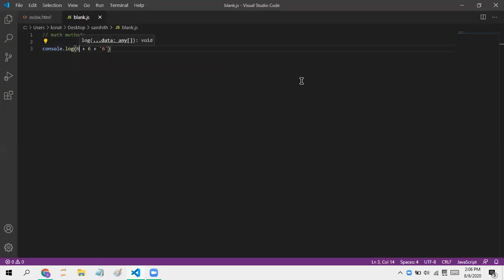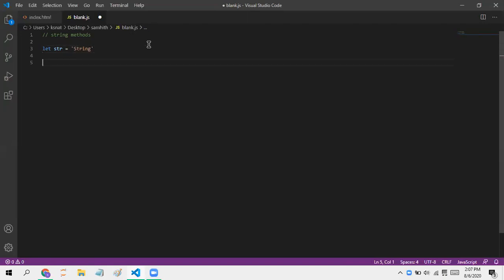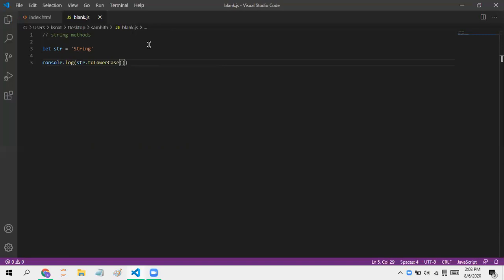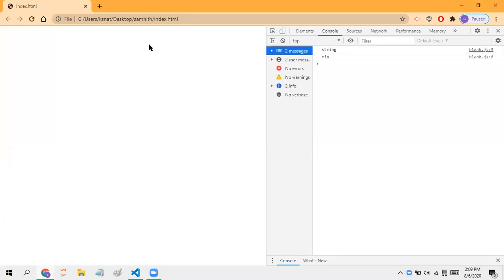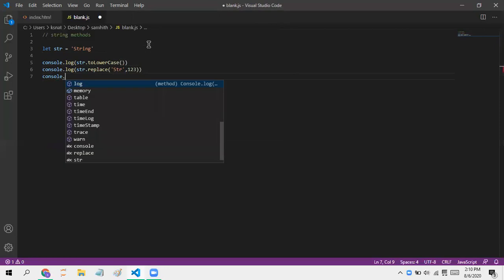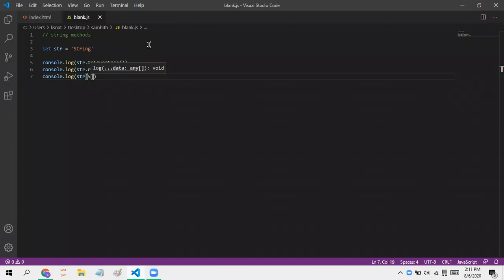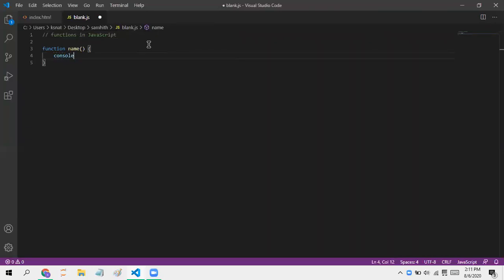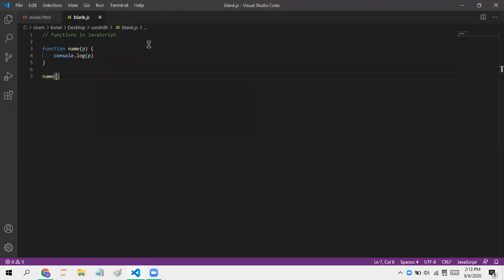string methods and functions in JavaScript